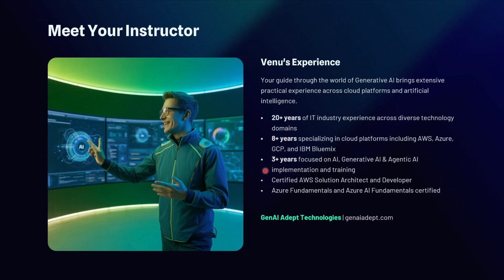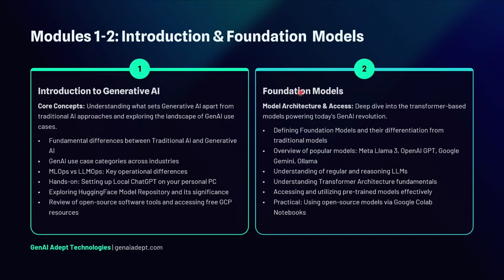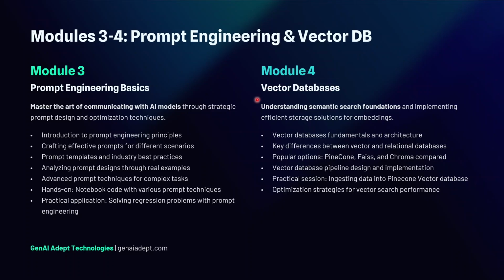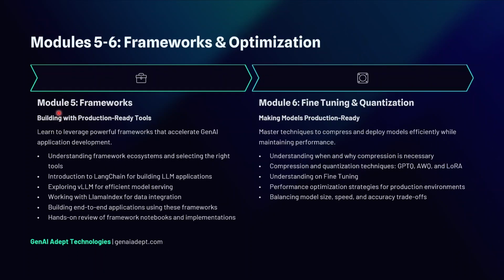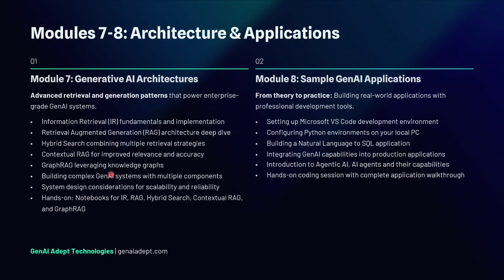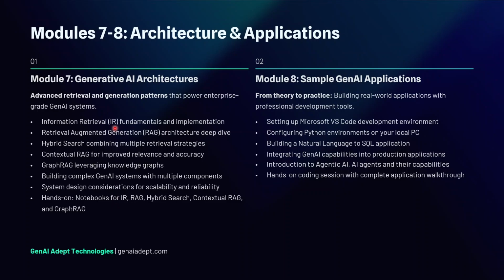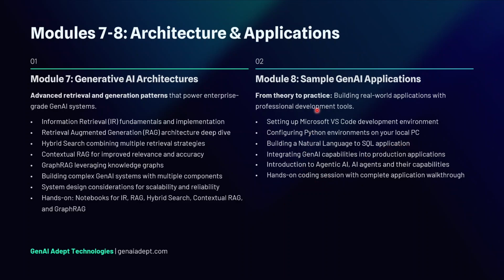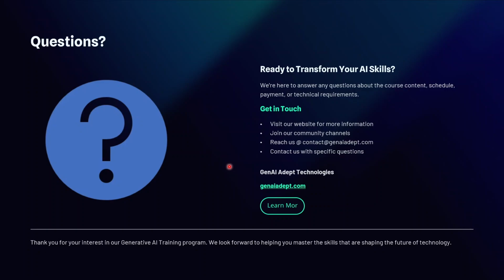Generative AI Course Agenda